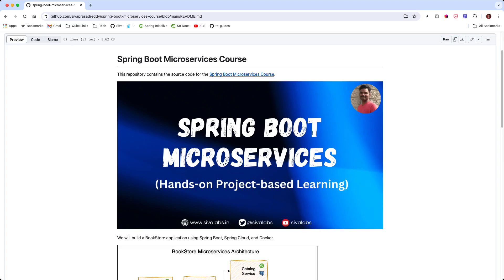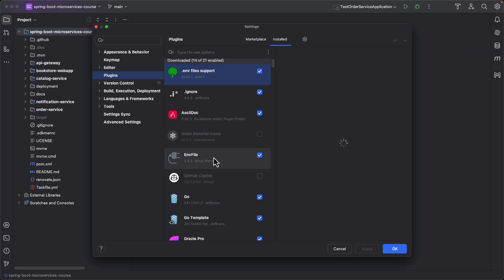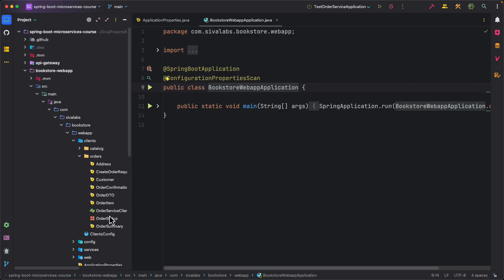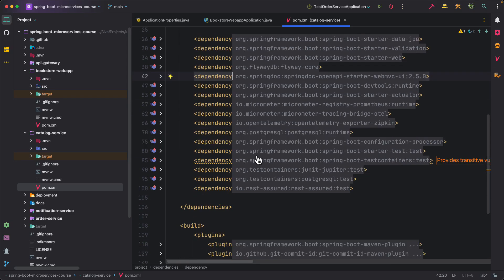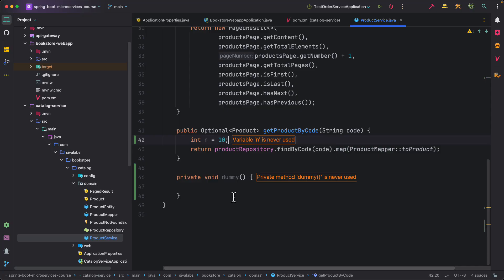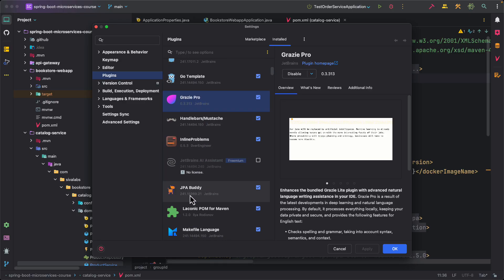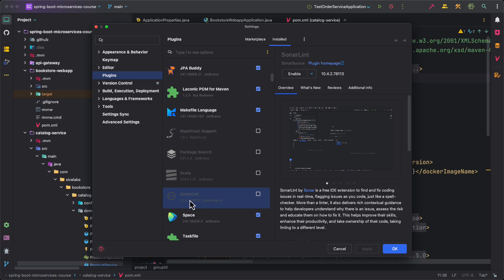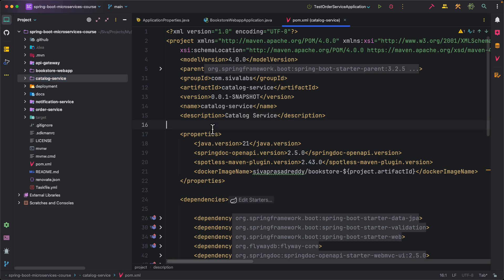My IntelliJ IDEA SetUp for Java Development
In this video, I show what are the plugins I use for my Java development.